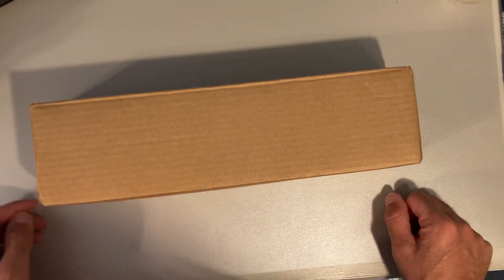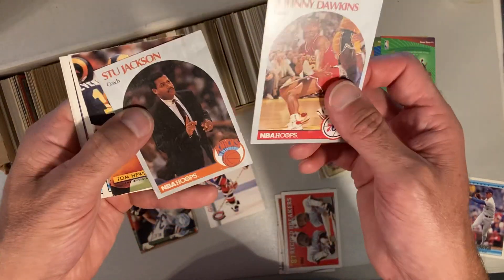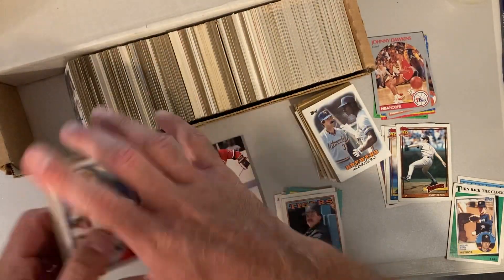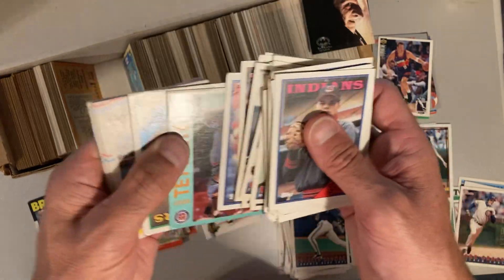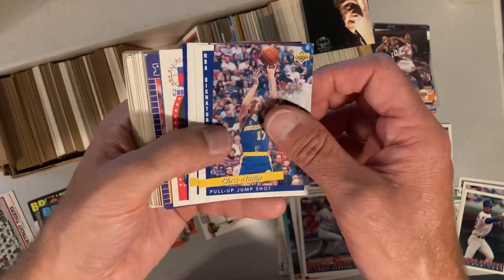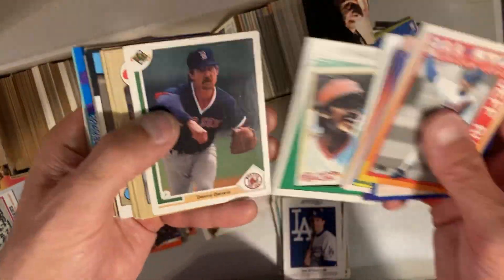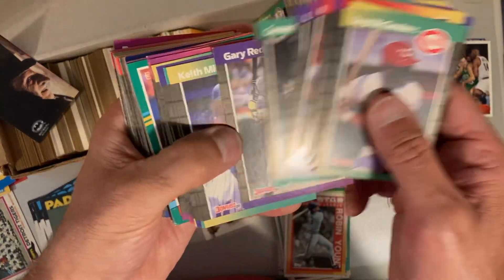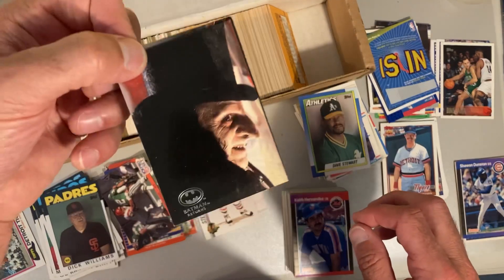What’s in the box?? Random Baseball card collection buy - Box 2